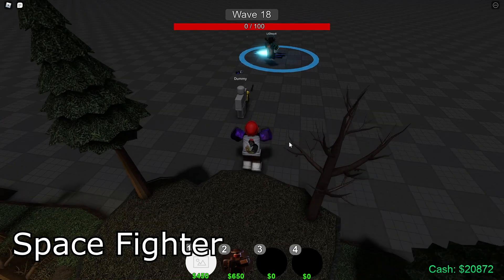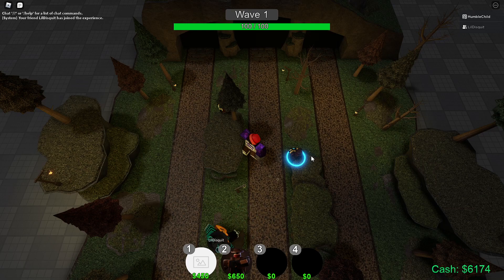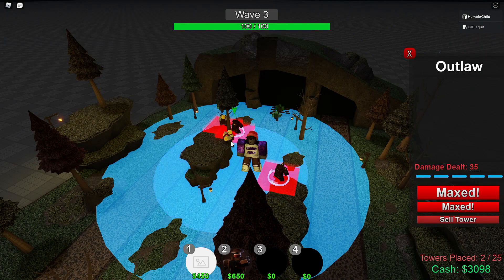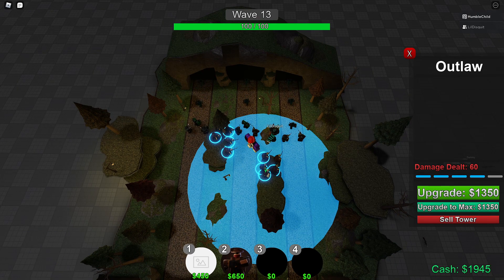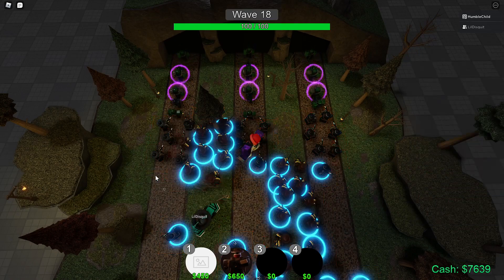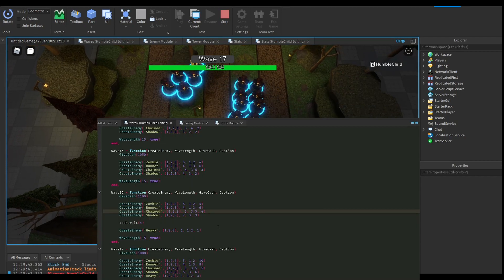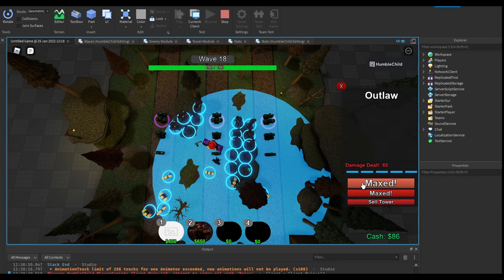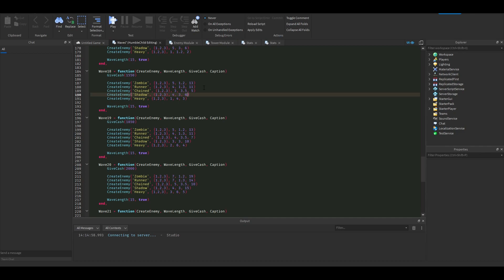This BRAND NEW TD GAME WILL OVERTAKE ROBLOX (eventually...)